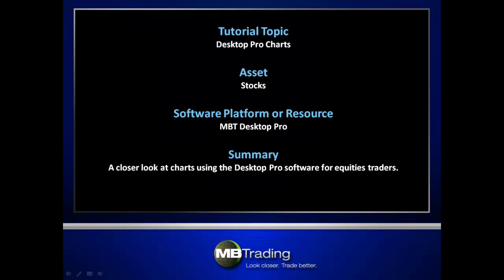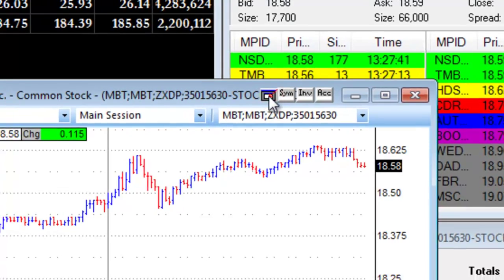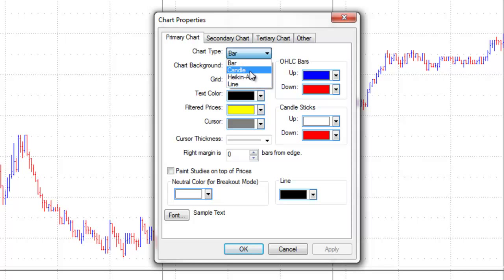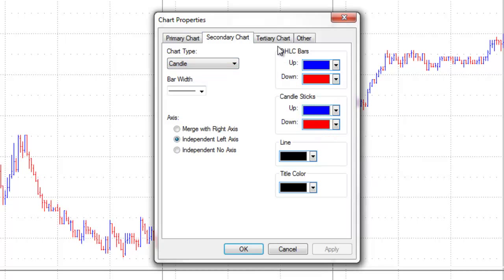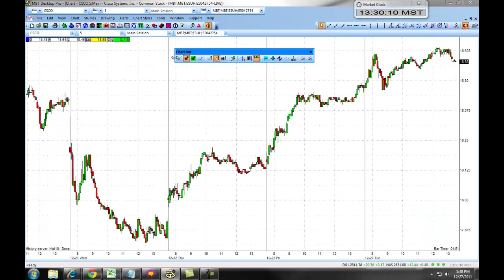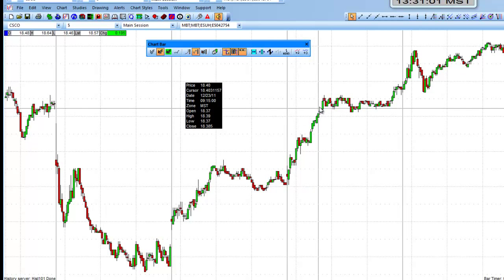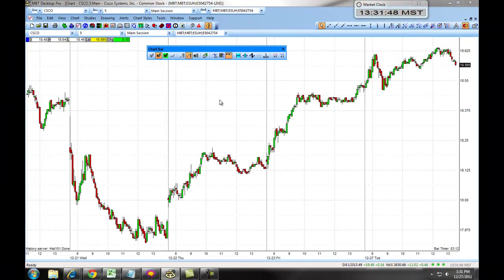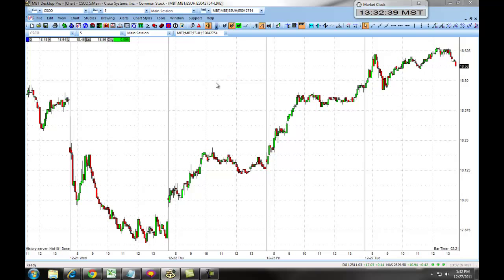MBT Desktop Pro Stocks: Charts Set Up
This video will teach you how to set up Charts on the MBT Desktop Pro for trading stocks.